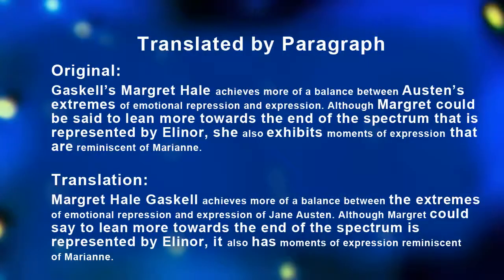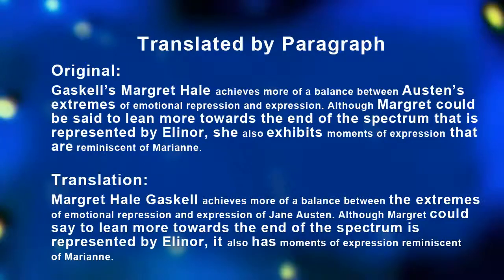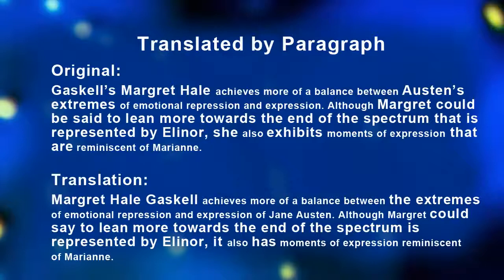Using Online Translator Programs Part 2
Part 2 of 2; using online translation programs effectively.